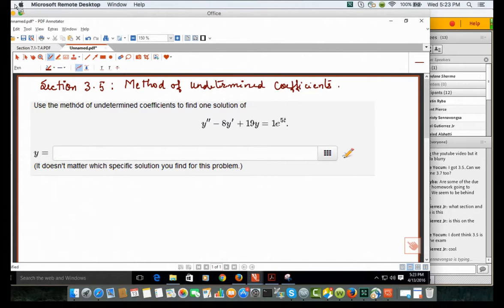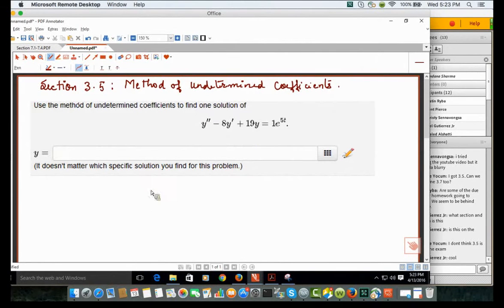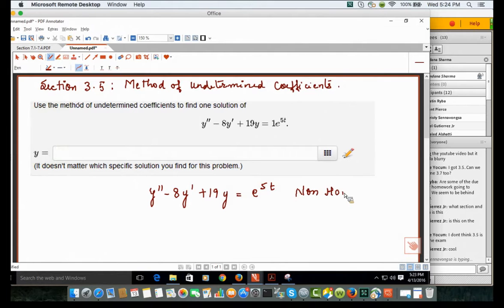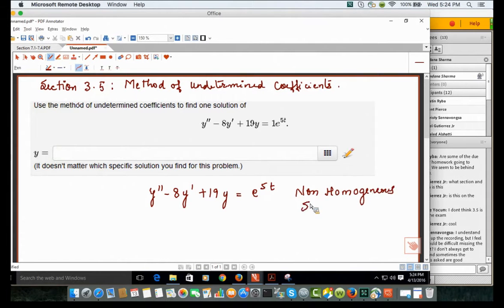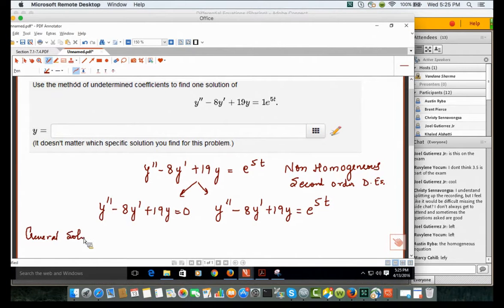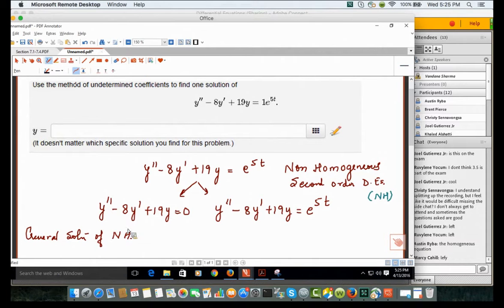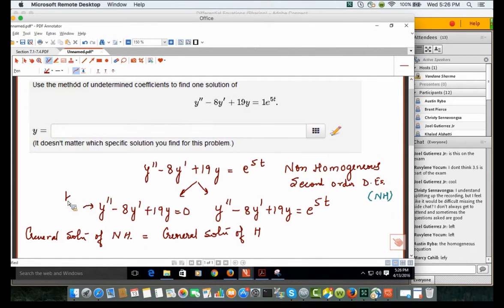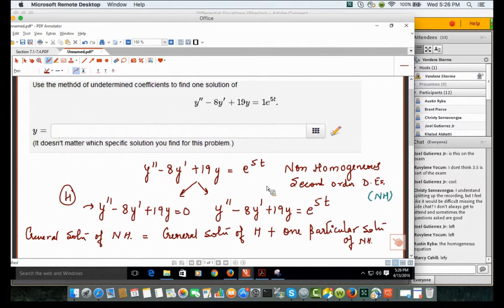Method of undetermined Coefficient Example 1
If a differential equation is of constant coefficients and right hand side is "nice" function then we can apply method of undetermined coefficient to solve for one particular solution of Non homogeneous problem.